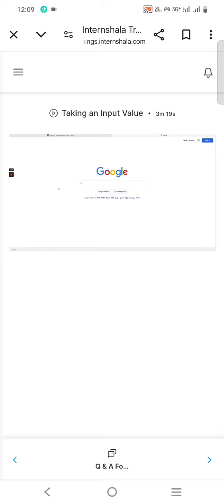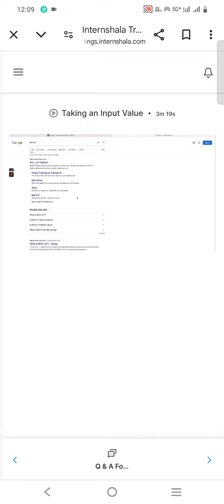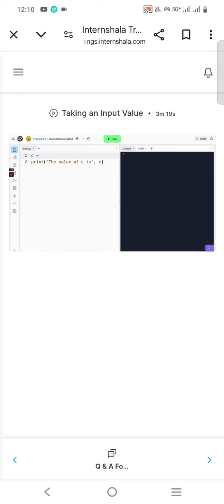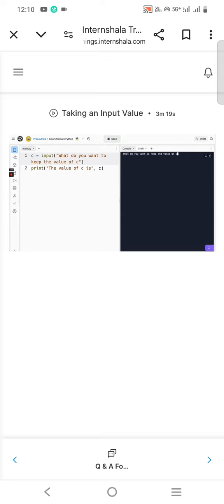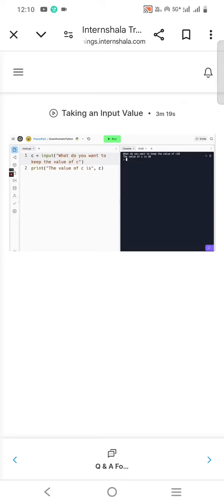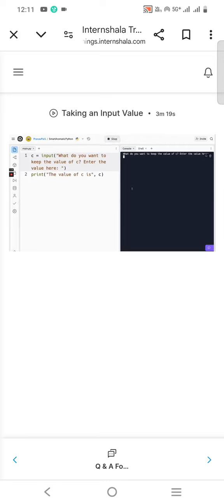taking a input value generating ai (part 11)